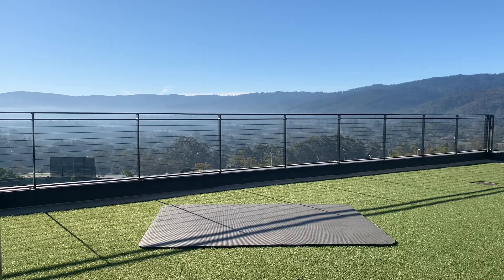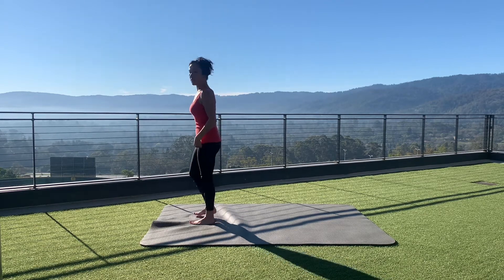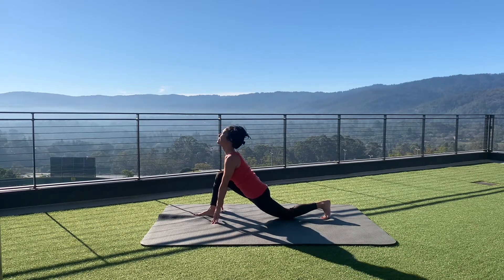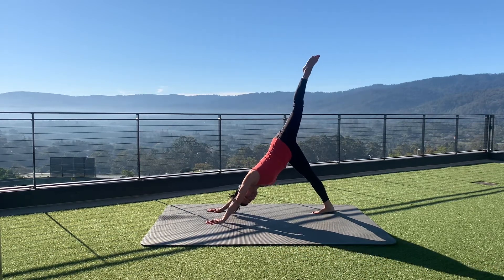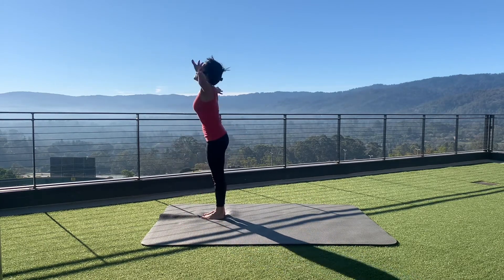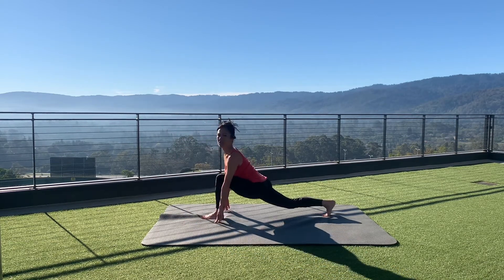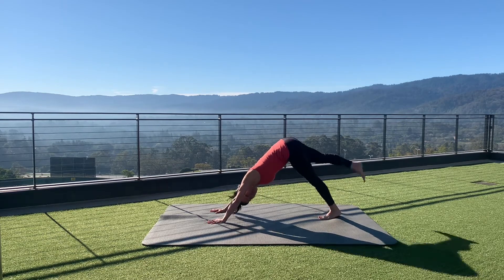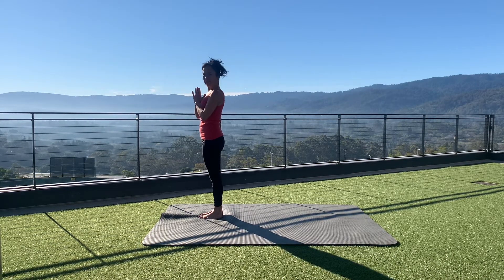Sun Salutation DOWNWARD DOG Version | 2 Minutes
Sun Salutation Regular DOWNWARD DOG Version | 2 Minutes | @veraquijano | VeraQuijano.com

WELCOME to Body Mind Soul Nutrition by Vera Quijano, BS, MS, MPA, TBI

* BS Cell/Molecular Biology, m/Chemistry
* MS Human Anatomy/Physiology Instruction
* Chopra Center Yoga & Ayurvedic Lifestyle Certified
* Nutrition Consultant Certified | Global College of Natural Medicine
* VeraQuijano.com | SF Bay Area
* Providing Physical, Emotional, Spiritual & Mental Health Education via:

√ Chakras, Yoga, Meditation, Breath Work, 5 Tibetans
√ Isagenix, Micronutrients, Telomere Health, Sleep
√ Ayurveda for Anxiety, Anger, Depression, Addiction
√ Quantum Physics, Epigenetics & Spirituality
√ Sun/Moon Cycles, Tarot, Self-Awareness & Self-LOVE
√ Salsa Dancing